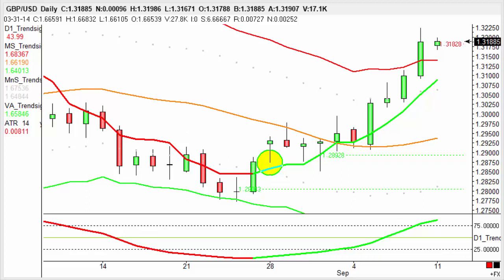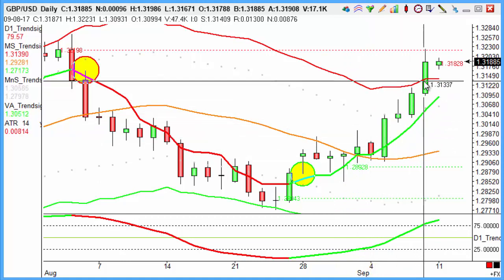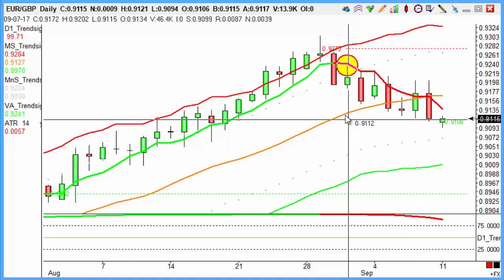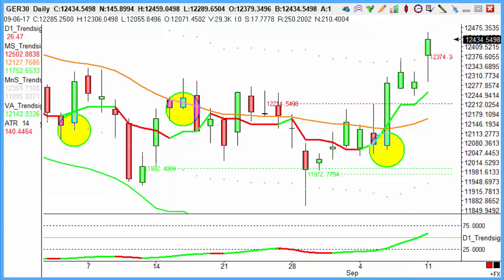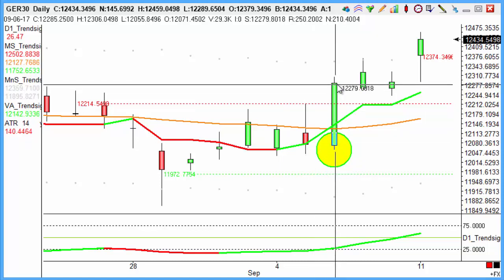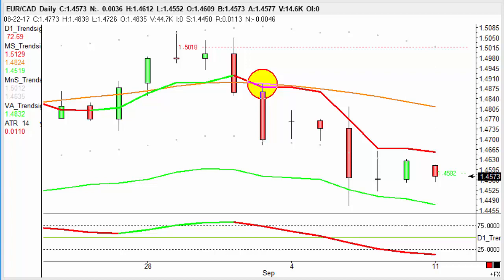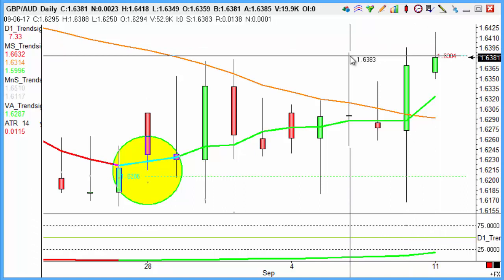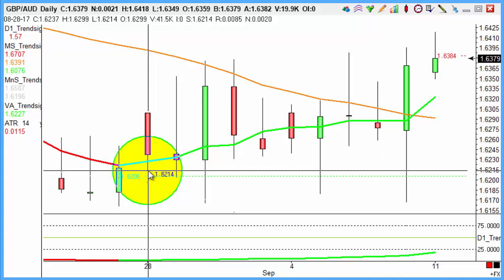5 Winning trades you should been on